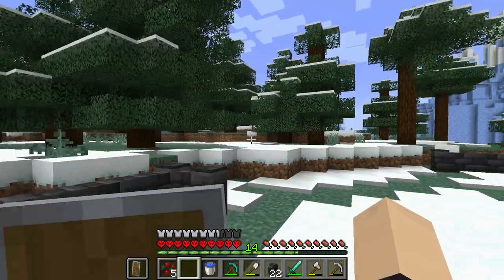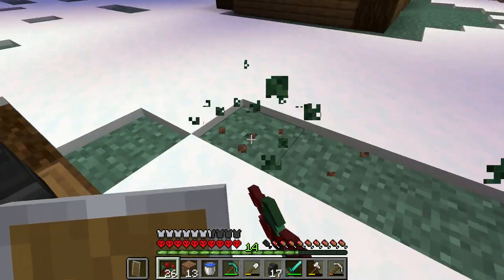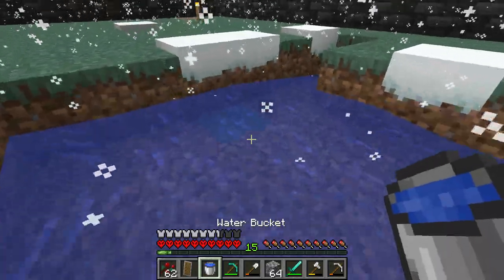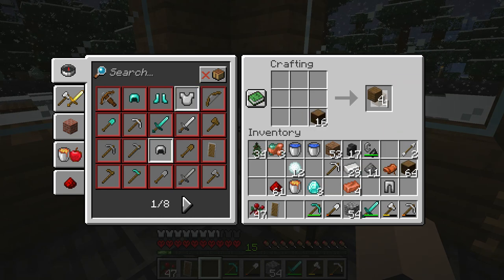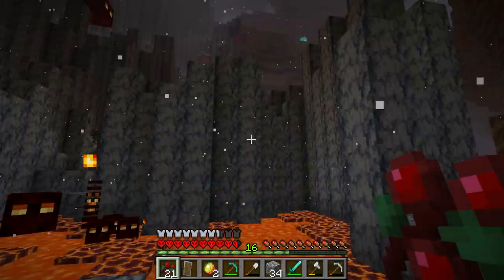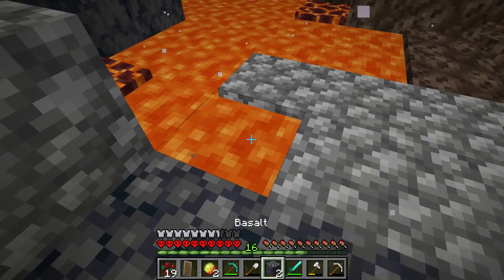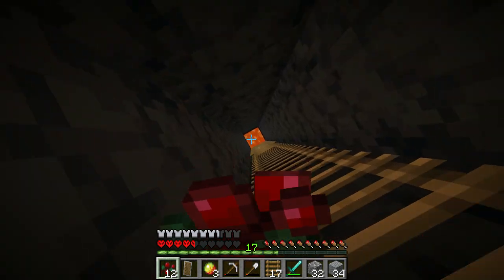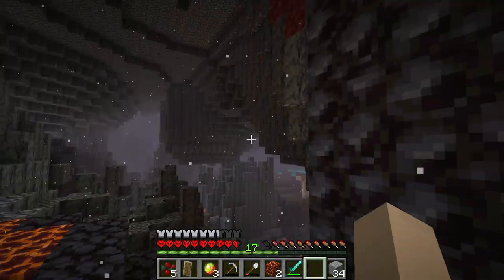Hardcore But Berries Are The Only Food I Have